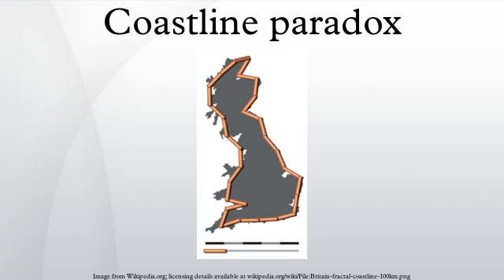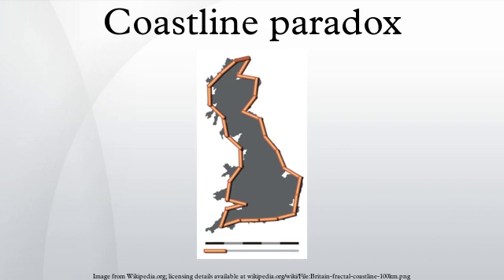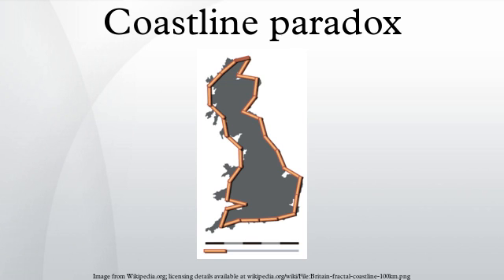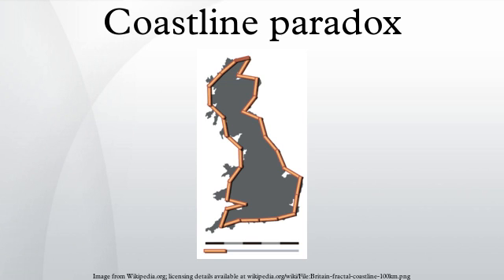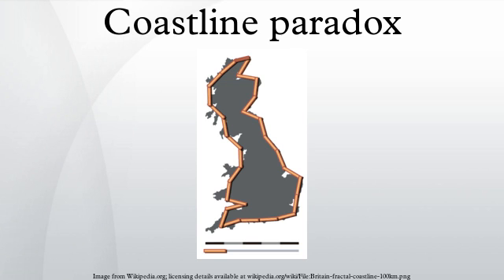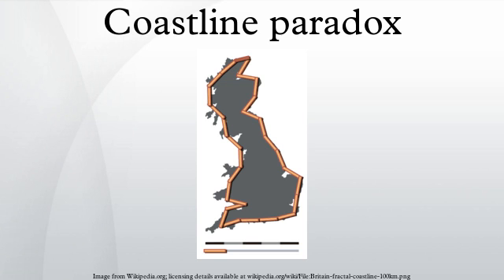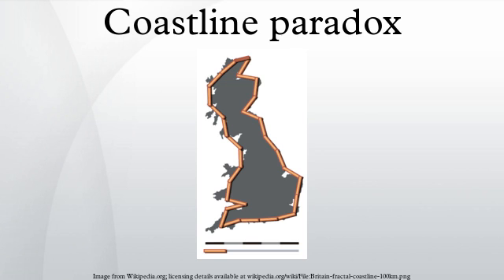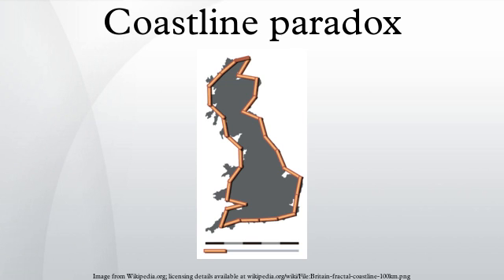Coastline paradox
The coastline paradox is the counterintuitive observation that the coastline of a landmass does not have a well-defined length. This results from the fractal-like properties of coastlines. The first recorded observation of this phenomenon was by Lewis Fry Richardson and it was expanded by Benoit Mandelbrot.
More concretely, the length of the coastline depends on the method used to measure it. Since a landmass has features at all scales, from hundreds of kilometers in size to tiny fractions of a millimeter and below, there is no obvious size of the smallest feature that should be measured around, and hence no single well-defined perimeter to the landmass. Various approximations exist when specific assumptions are made about minimum feature size.